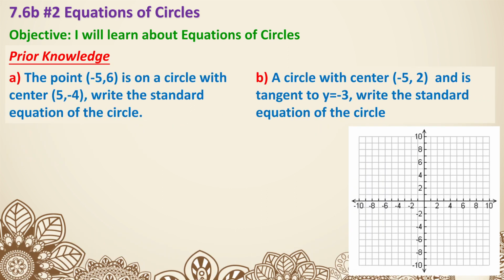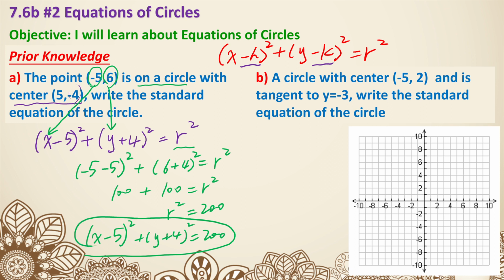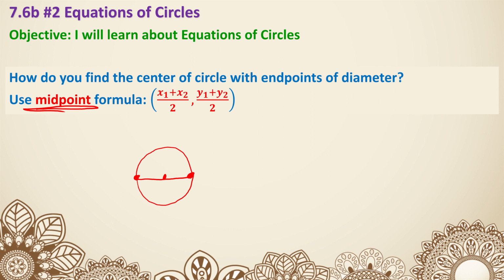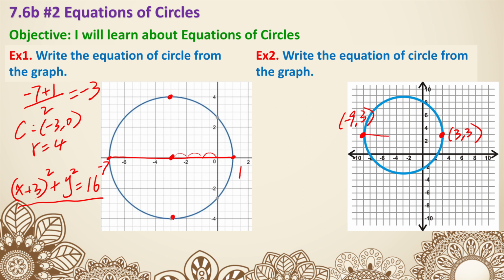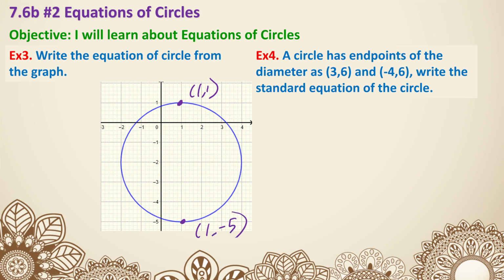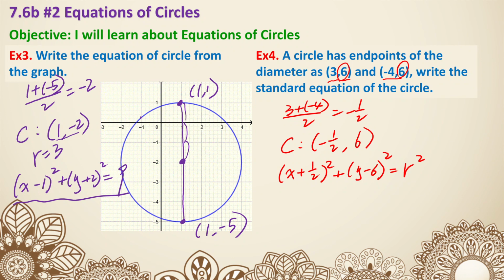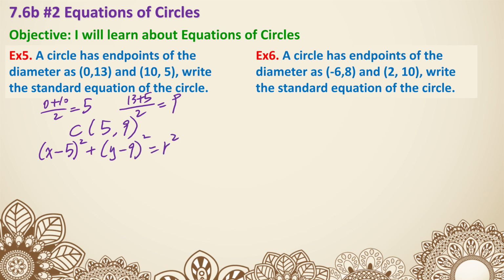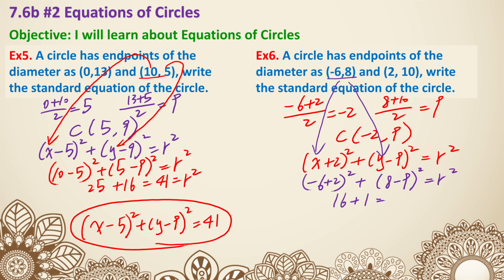S2H-7.6b(22-23) #2 Equations of Circles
In this lesson, we are going to learn about Equations of Circles.

Prior Knowledge (Write standard equation of circle given center and a point): 00:00

Write standard equation of circle given points of a diameter: 07:40